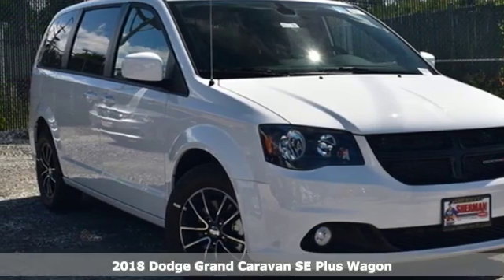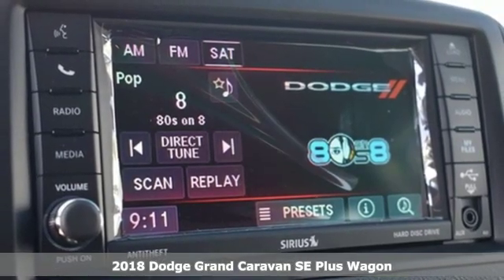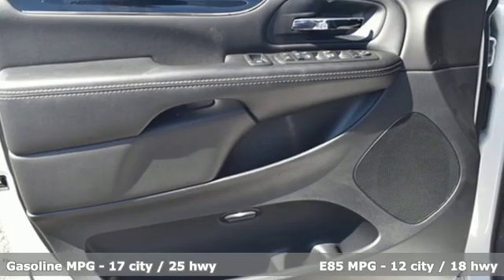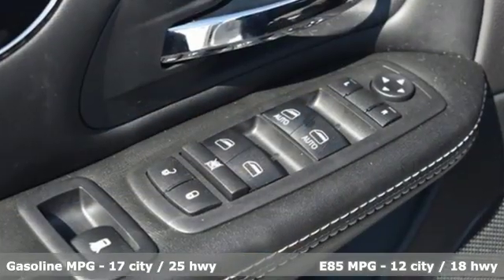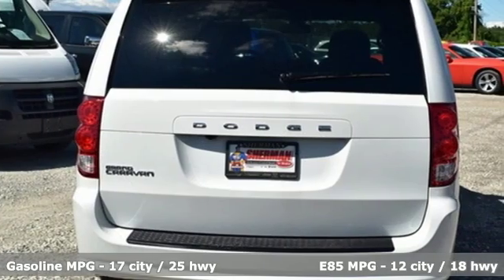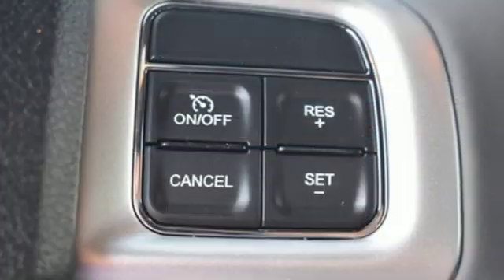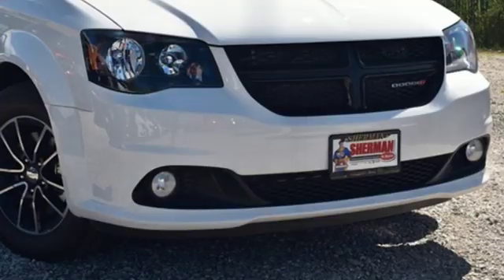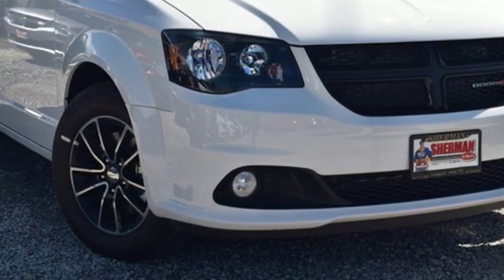New 2018 Dodge Grand Caravan Skokie - Chicago, IL #187596